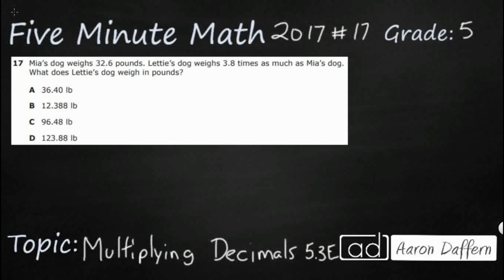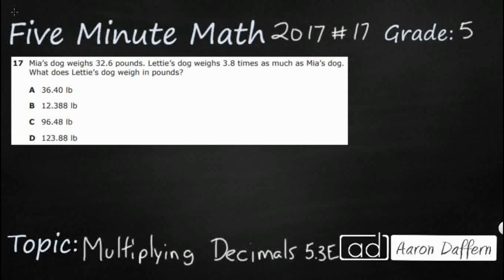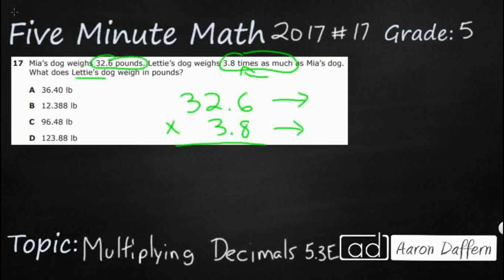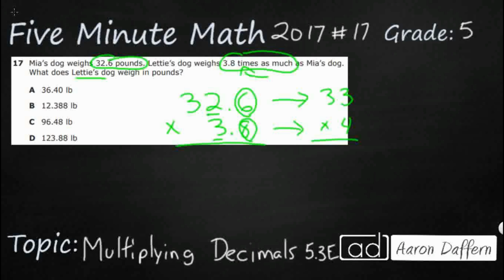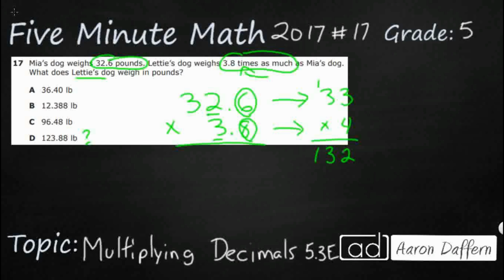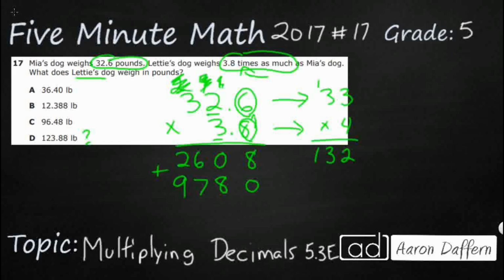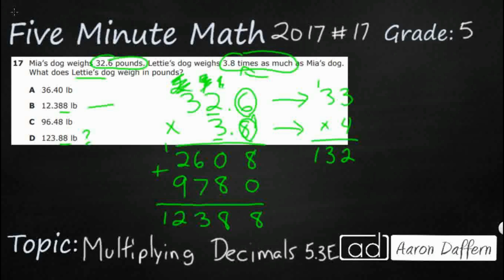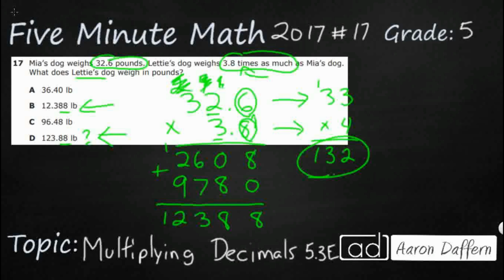5th Grade STAAR Practice Multiplying Decimals (5.3E - #3)